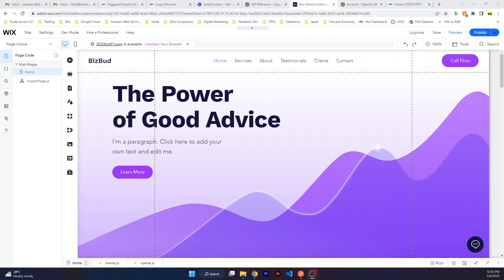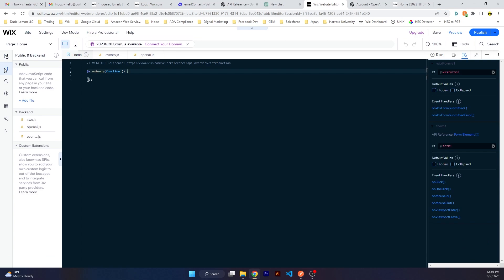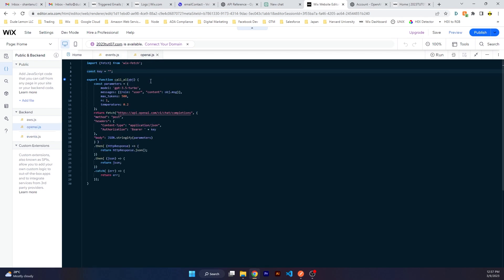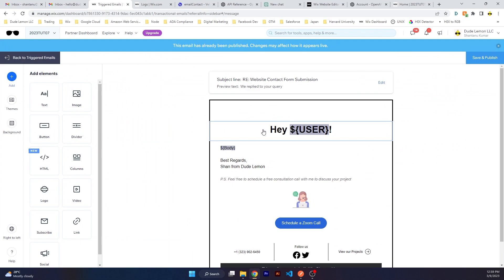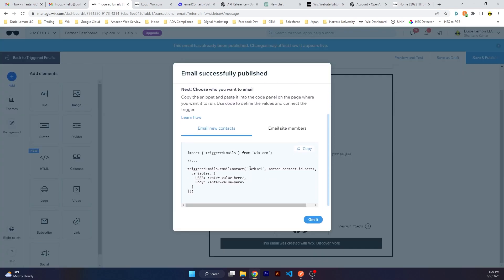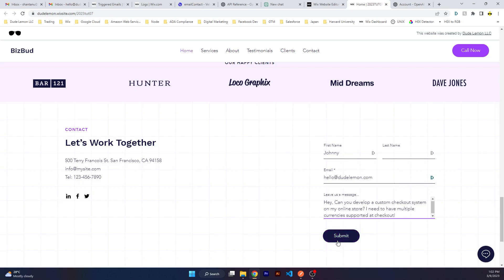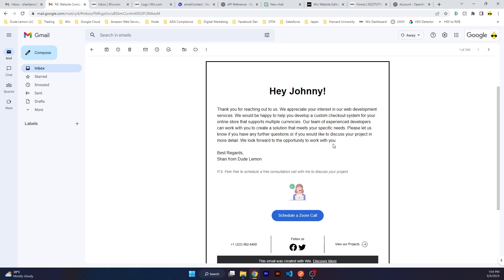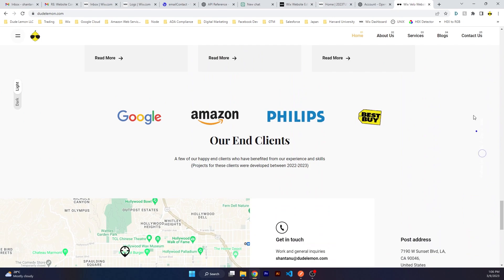Integrate Wix AI with Wix Forms In 10 Minutes!